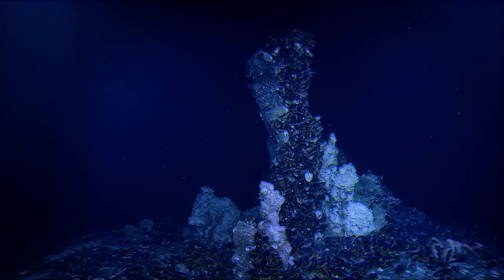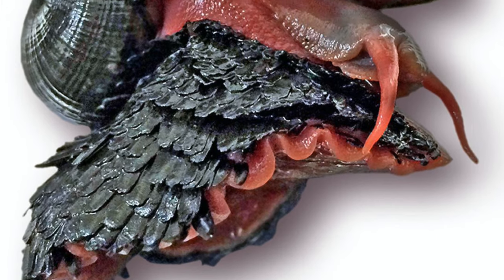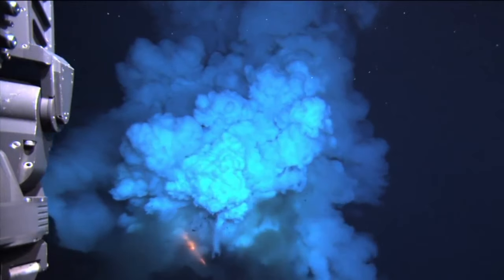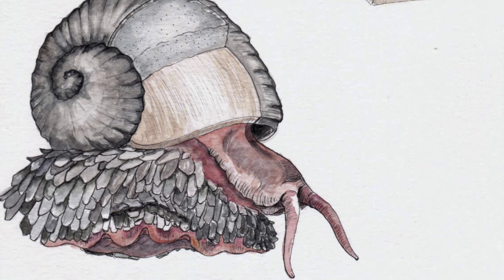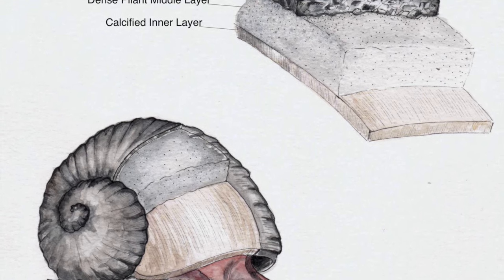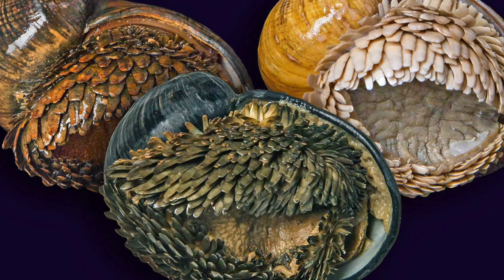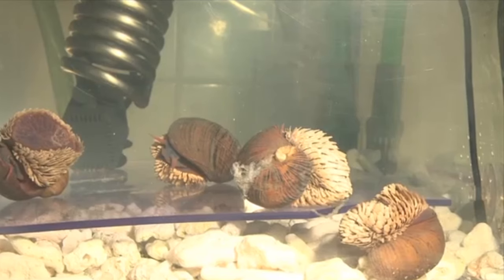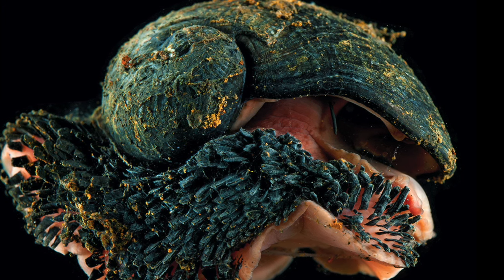The Volcano Snail With an Iron Suit of Armor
In the depths of the Indian Ocean, where seawater is heated by underlying magma, reaching 750 degrees Fahrenheit or more, a snail wanders around in its shell made of iron. This is the scaly-foot snail also known as the volcano snail and it’s perhaps one of the most absurd and toughest creatures in the world.